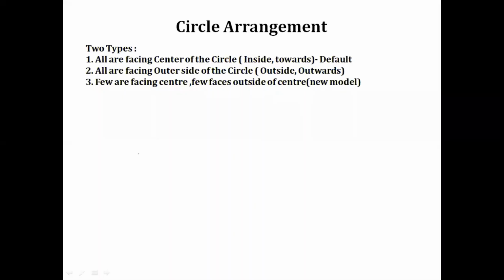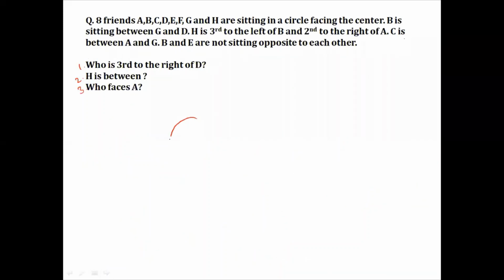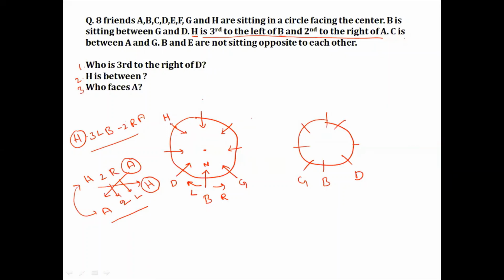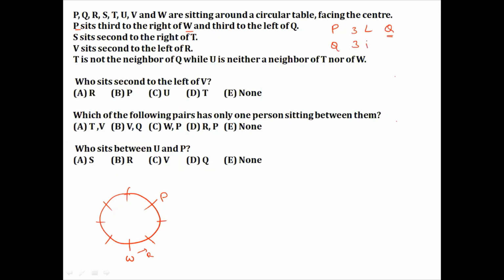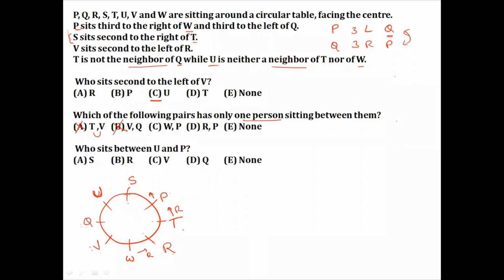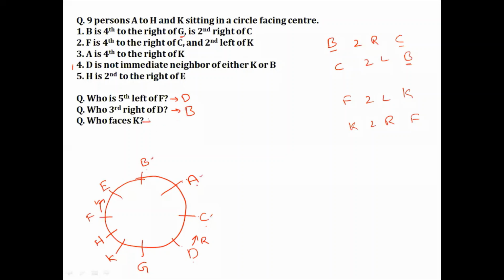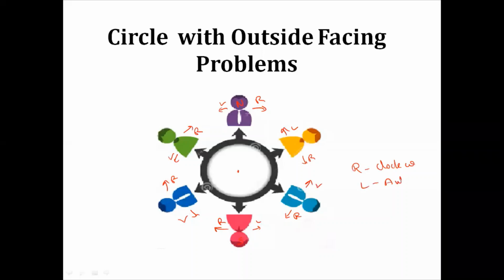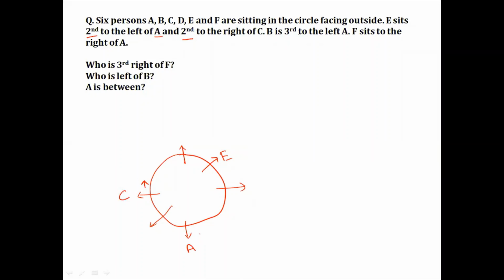Circular Arrangement Questions(Inside & Outside)Solved (P-2)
In this step-by-step tutorial, learn about the smart way to solve Seating (Circle) Arrangement questions with very less time.
Seating Arrangement is the most interesting and confusing topic for all , I tried my best to teach you and make you understand. In this I discussed about inside and outside facing problems also.

Feel free to reach me if you want personal training on Quantitative Aptitude / Logical Reasoning for GRE, SAT, CRT, BITS, CSAT, IBPS Bank exams, or any other government examinations.

⌚ Timestamps
00:00 – Introduction to the topic
03:45 – Question 1
10:11 – Question 2
15:29 – Question 3
19:06 – Question 4
21:45 – Circle with outside facing Introduction
23:31 – Question 1 (Outside Facing)
24:52 – Question 2 (Outside Facing)
26:10 – Conclusion of the topic

- Ajay (ajmathmatrics)